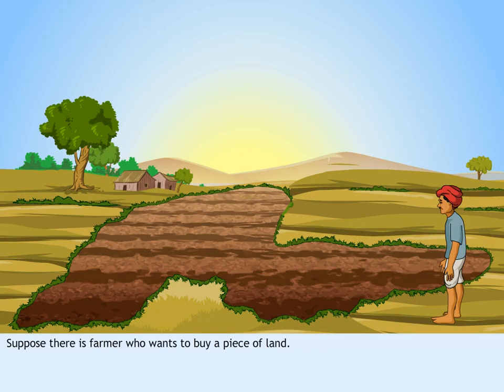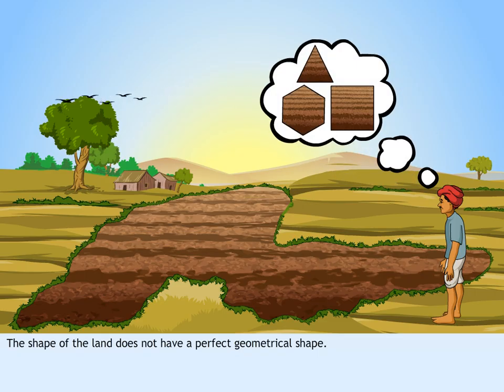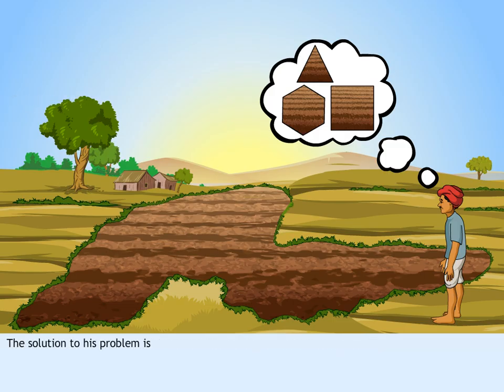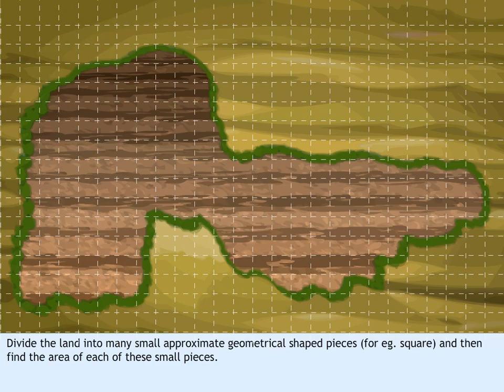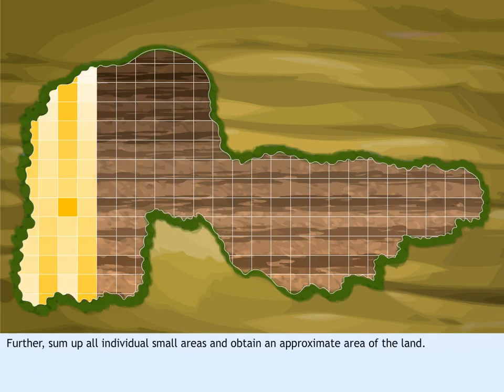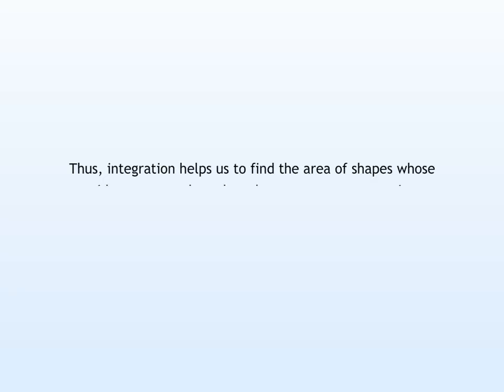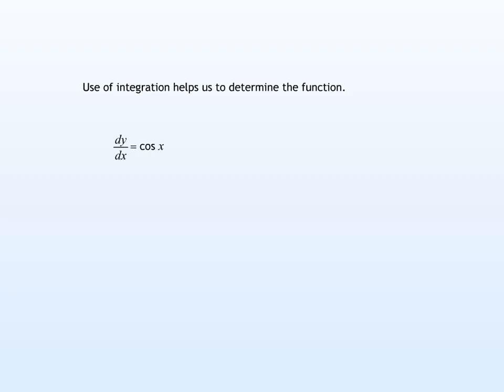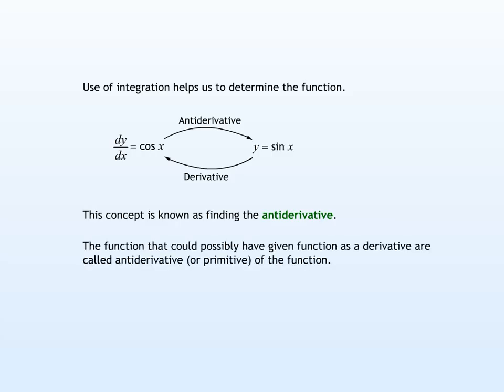Introduction to Integration explained through a Story with Real life Applications!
Welcome to @minimindsacademy1983 Ready to unlock one of the most powerful concepts in calculus? This Introduction to Integration video is your perfect starting point! We'll demystify what integration is, why it's crucial in mathematics and science, and how it relates to finding the area under a curve.

Whether you're starting Calculus 1, need a refresher on integral basics, or just curious about this fundamental concept, this tutorial breaks it down into easy-to-understand steps. Get ready to explore the basics of antiderivatives, the integral symbol, and how integration helps us solve real-world problems.

In this video, you'll learn:

What integration fundamentally means.
The relationship between differentiation and integration (antiderivatives).
Understanding the integral symbol and basic notation.
Intuitive examples of how integration calculates area.
Don't let calculus intimidate you! Press play and begin your journey into integration today.